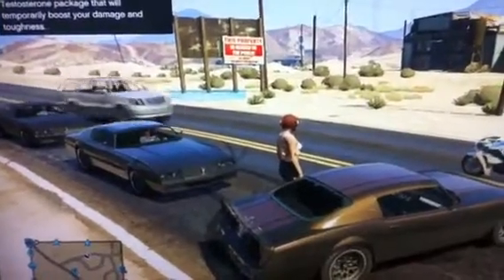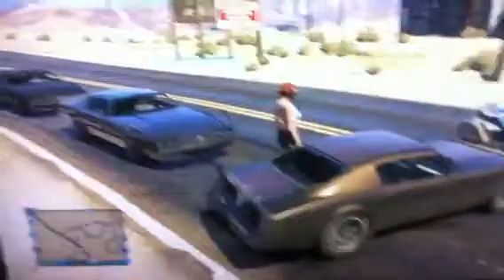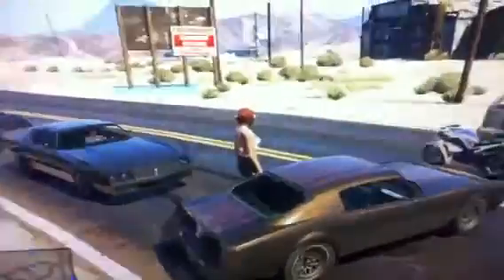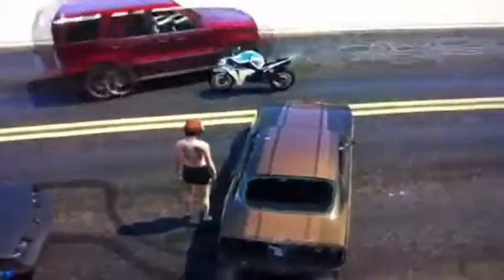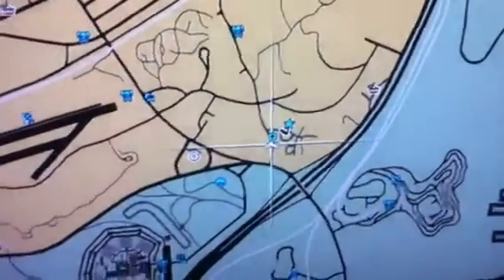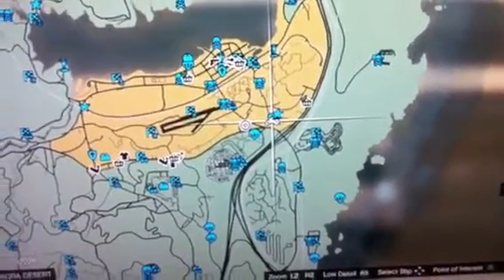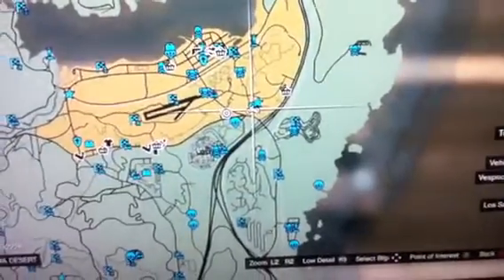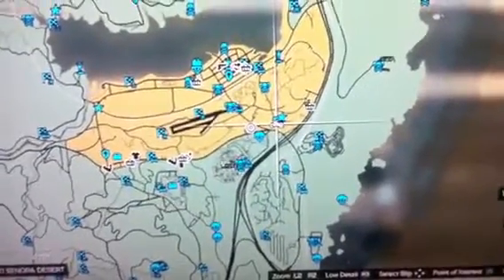Gta 5 finding the IMPONTE PHOENIX muscle car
Gta theft autos rare car the Phoenix rare car location Gta 5 modded server problem rank 1000 social club banTags:o to this video for a mission that possibly has a 100% spawn rate (as of 1.08 the missions don't let you keep the cars from what i have been hearing) also check out the video where we destroy 27 Phoenix in two explosions or if you still need help check out the description and contact any of the awesome people who offered to help find you cars in this video

this video is showing a high spawn location for the phoenix in gta v online. it's not super high but i have seen a few here and as you see in the video there is two in the same parking lot. also this is the spot where i got my first phoenix and have seen others. even though this has been a high spawn rate area for the phoenix it sometimes takes hours to get it. good luck and i hope you guys find it quickly.

Gta V Online is a place were you come together to complete missions, run over friends, and all around fuck shit up. it's a place where you don't get any stars for getting on the runway but they have almost nothing for you to fly anymore. no private jets or 747's like you could fly in single player, but there is still a helicopter and no need to spend 1.3 million dollars on a hanger so the cops wont rush you to get the hell out of dodge. it also seems harder to gain money than in the single player, but that may just be because it is easier to get distracted by all the things gta normally distracts with. when you add friends to that distraction mix it always makes it even more fun. most people will get more dumb with a group of their friends, so luckily we have a place to be stupid without consequences. we gotta love gta for that one!
HOW TO FIX TIMING OUT TO SESSION ERRORS AFTER DOING DSN MOD/HACK GOD MOD PROBLEMS
GTA 5 Online | New Unlimited RP Lobby "How To Rank Up FAST" - Tutorial

Gta 5 Online - *NEW* Host Modded Lobbies! New DNS Codes!
How to MOD GTA 5 Online FREE Without a PC! Host Your Own MONEY Lobbies + Unlimited RP Rank!

GTA 5 ONLINE: UNLIMITED REPUTATION GLITCH - "HOW TO RANK UP FAST" [GTA V MULTIPLAYER] [INSANE RP]
GTA V ONLINE: *NEW* PATCH 1.08 UPDATE GTA V MONEY GLITCH / RP GLITCH PATCHED + NEW CONTENT (GTA V)
GTA V ONLINE: *NEW* PATCH 1.09 UPDATE GTA V MONEY GLITCH / RP GLITCH PATCHED + NEW CONTENT (GTA V)

Grand Theft Auto V Rare Cars
Grand Theft Auto 5 Rare Cars Rsp
GTA V MONEY GLITCH AFTER 1.08 PATCH
GTA 5 ONLINE UNLIMITED MONEY GLITCH AFTER PATCH 1.08

GTA 5 ONLINE MONEY GLITCH AFTER PATCH 1.08